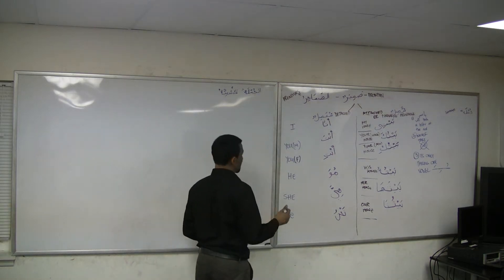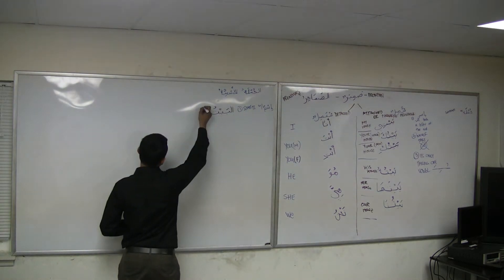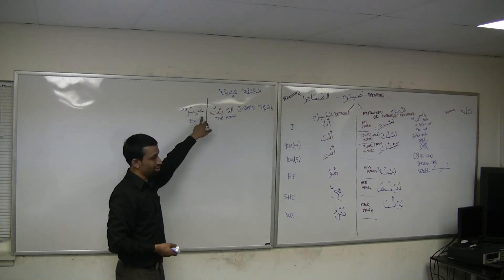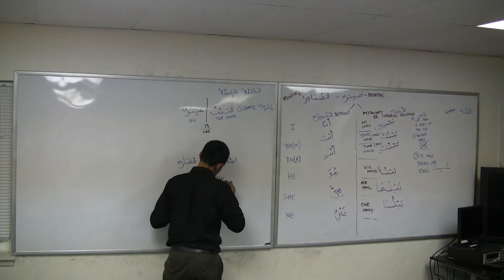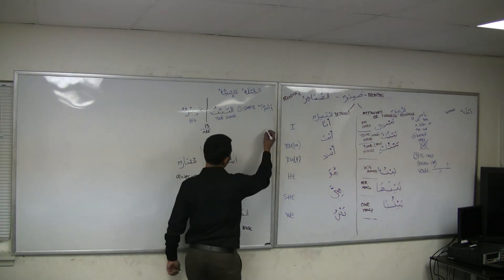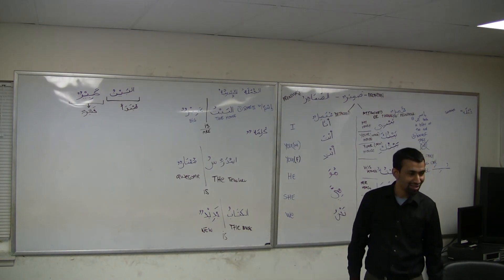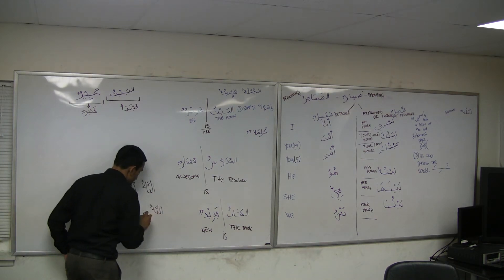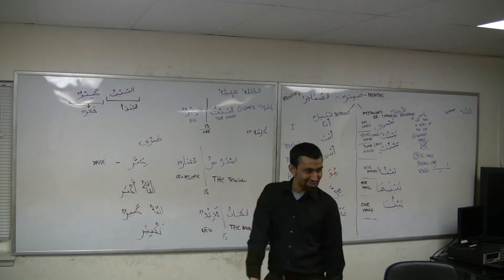Arabic Class 2012.10.12 Part 5